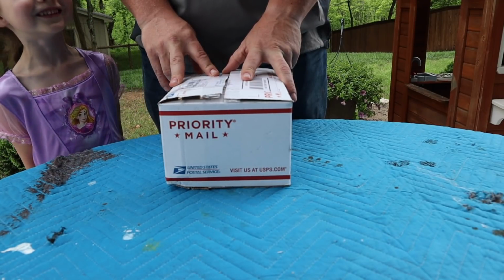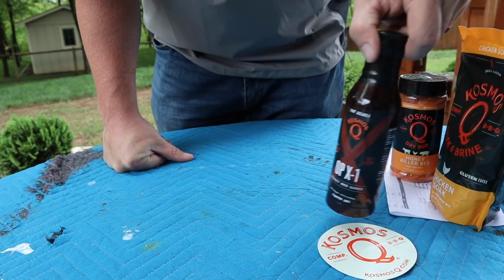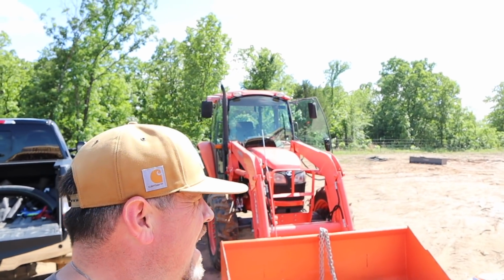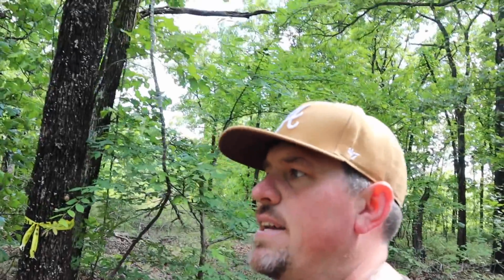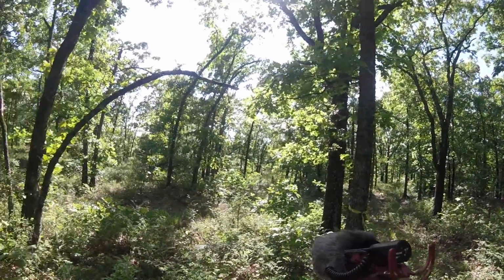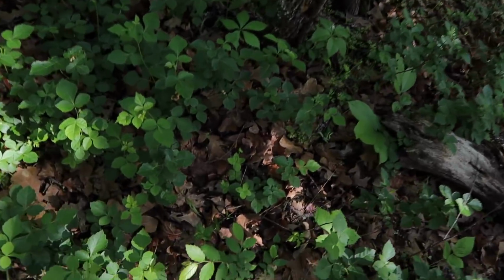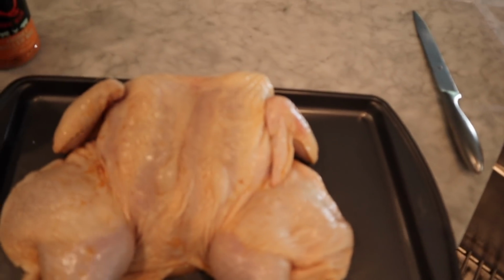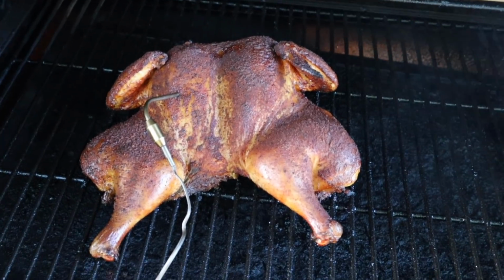Kosmo's BBQ and Kubota Tractor Bling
This was a long day but lots of stuff happening! Smoking up some Kosmo's BBQ Chicken... Working on the Kubota Tractor... And doing some pruning with our battery powered Stihl Pole Saw. We also added some "first person" GoPro Footage!!